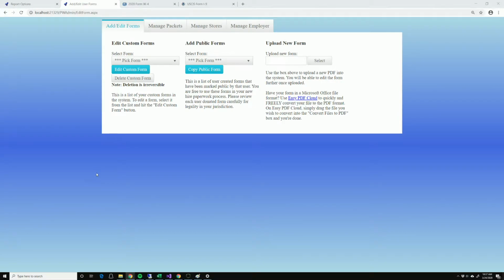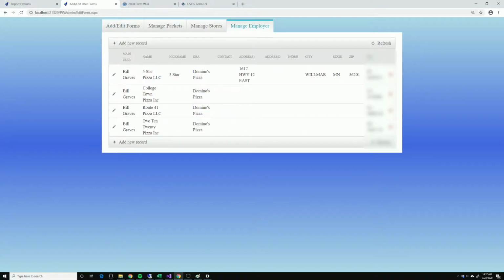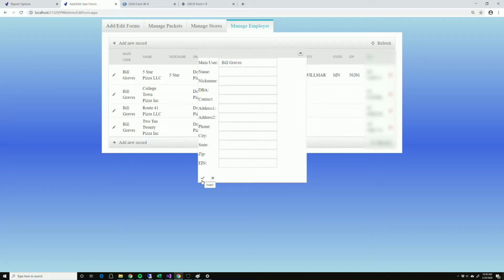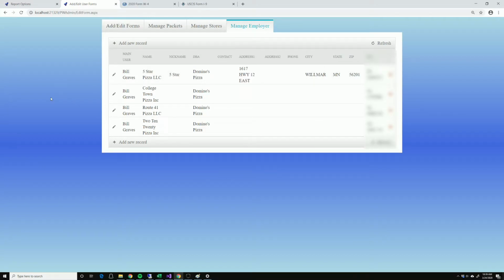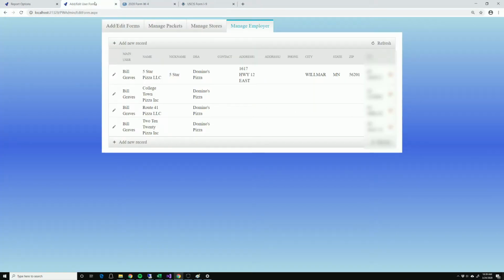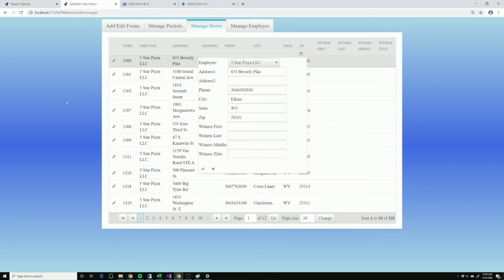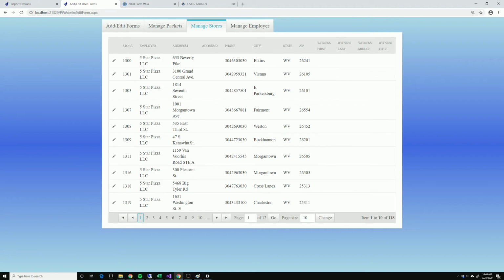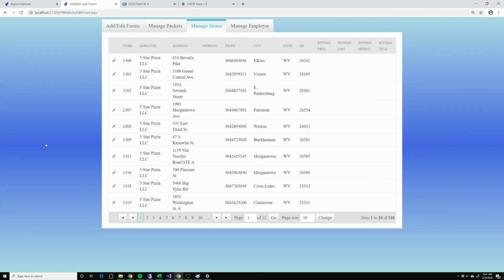Paperwork Wizard: Managing Employer and Store Information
How to manage employer and store information within the Paperwork Wizard.